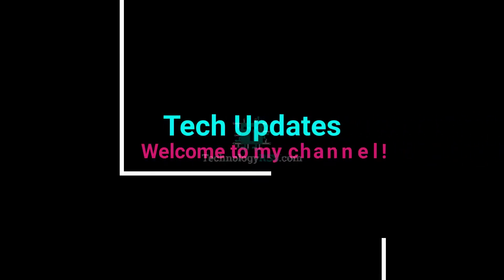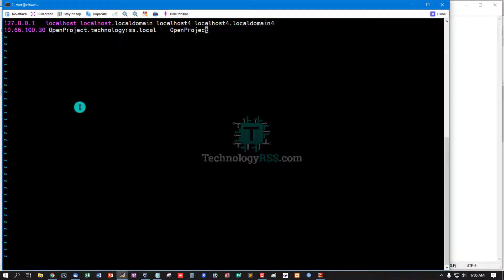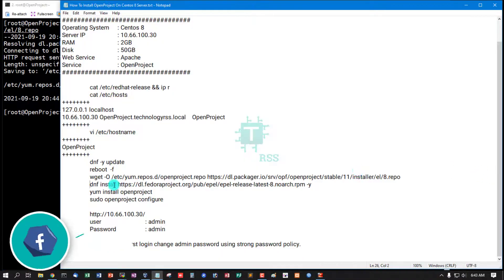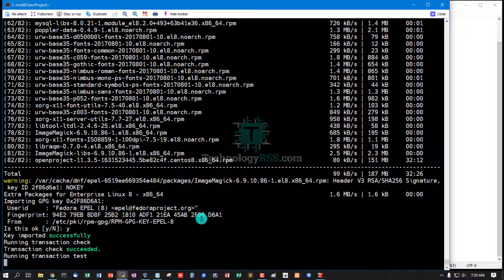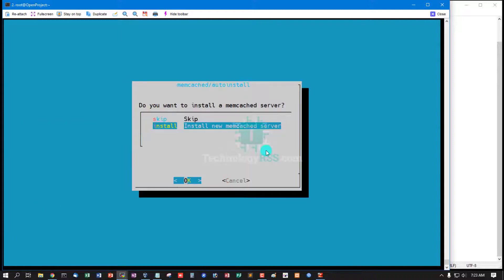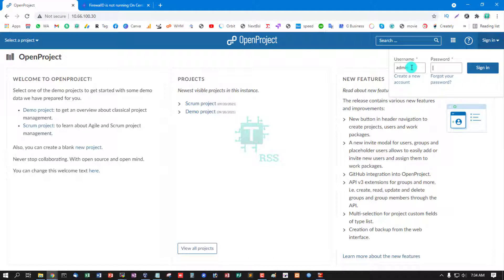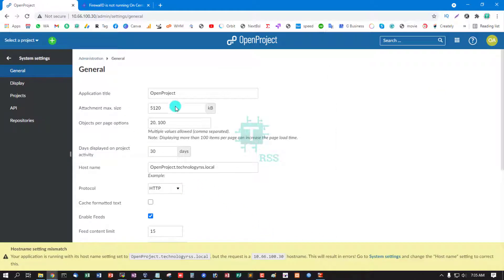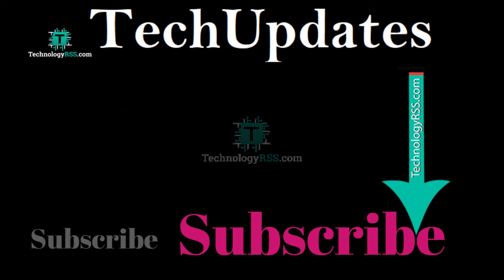How To Install OpenProject On Centos 8 Server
Now I want to share How To Install OpenProject On Centos 8 Server

Thanks.